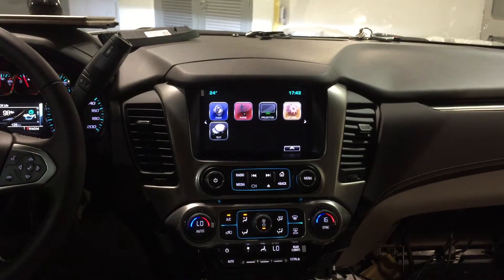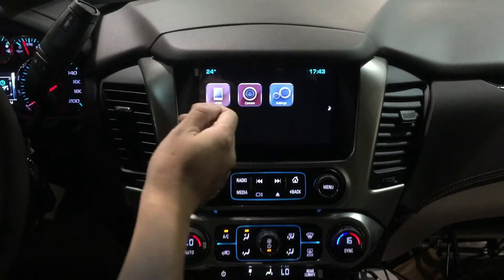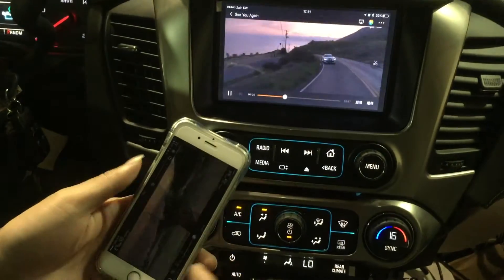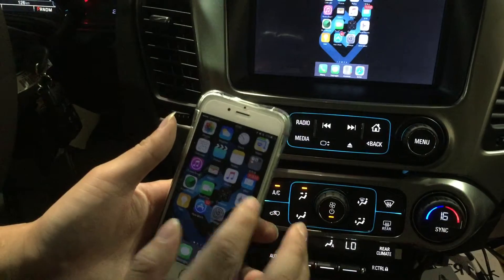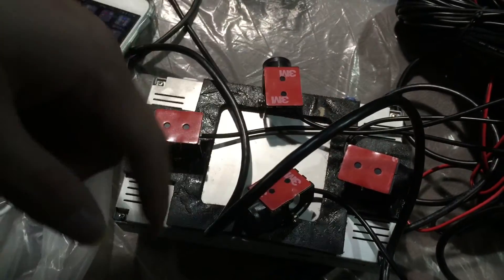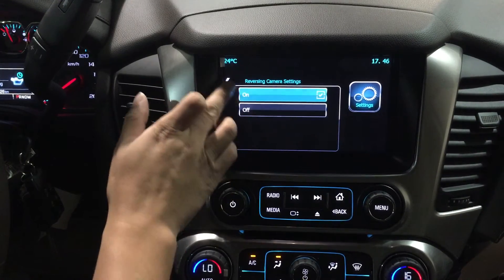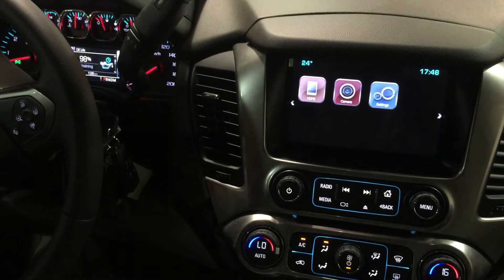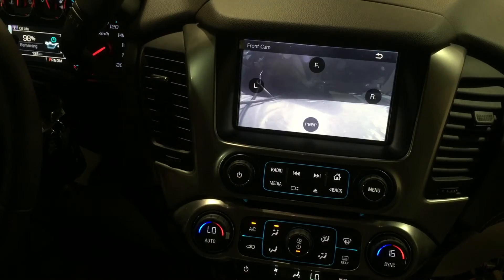Car video interface with HDMI input and bird view camera support for GM MyLink system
Car camera interface with HDMI video input for GM MyLink & Intellilink and CUE system, fit to Chevrolet Silverado, Suburban, Impala, Colorado and Tahoe, GMC Yukon, Sierra and Canyon and Cadillac models equipped CUE system.